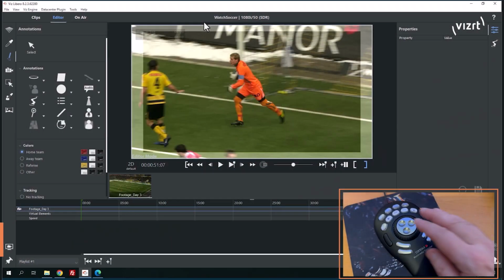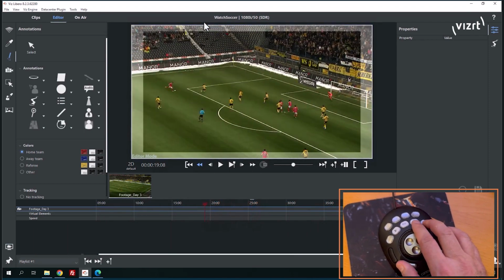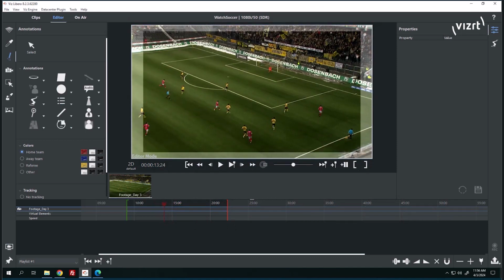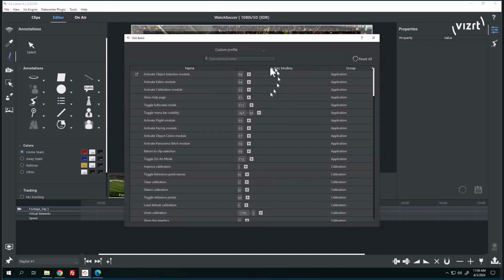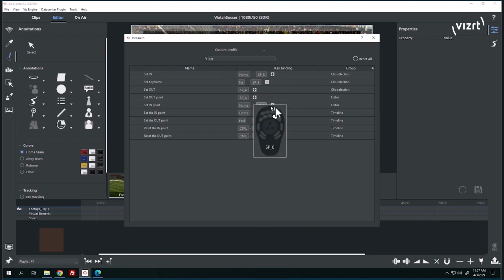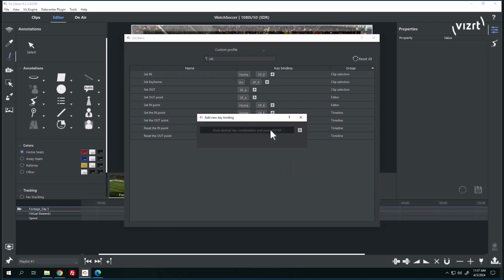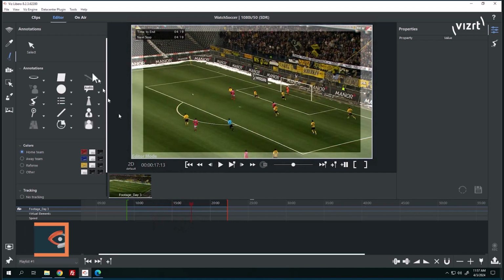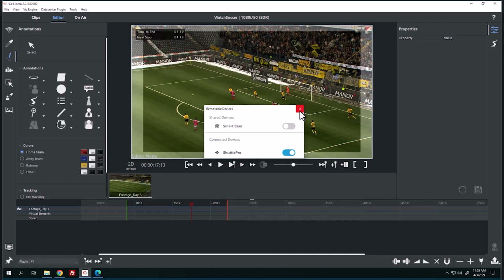Viz Libero - How to use the Contour Shuttle to control Viz Libero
The Contour Shuttle is a cool tool that makes it easy to control Viz Libero. It comes with pre-assigned keys but you can also create your own shortcuts. Watch this Viz Minute to see how it is done.